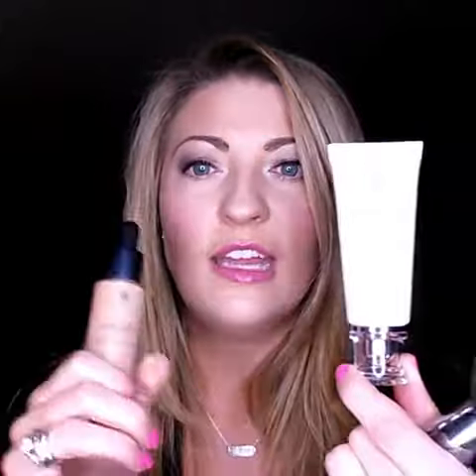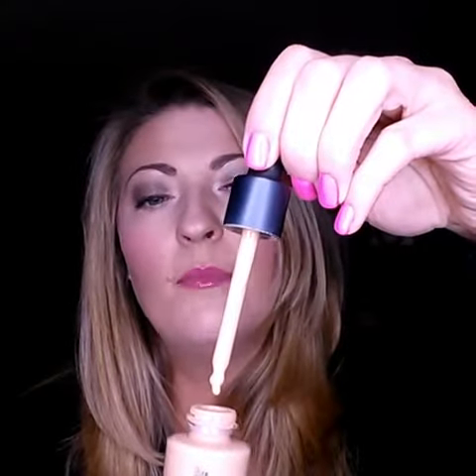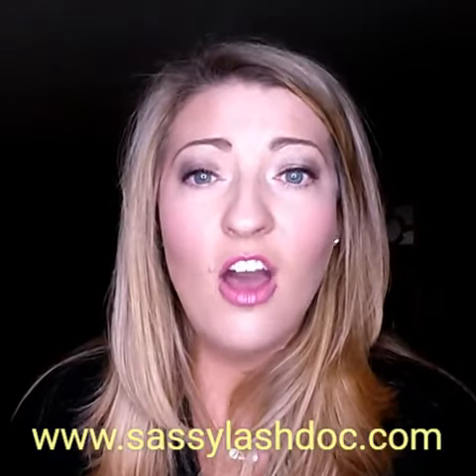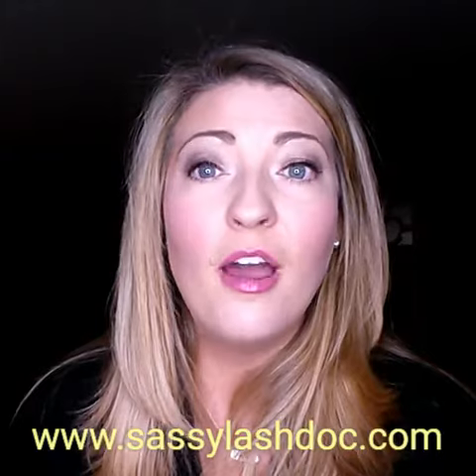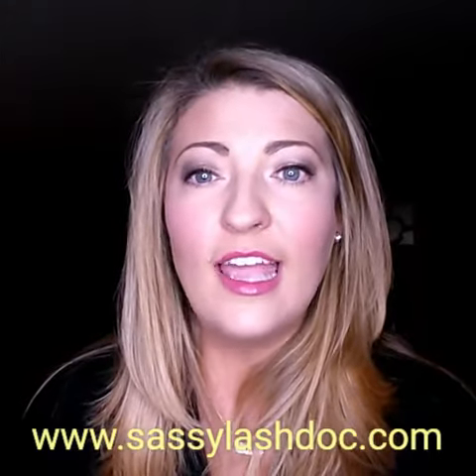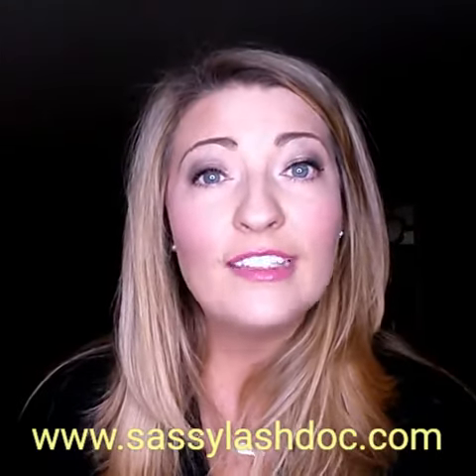Liquid Gold is back. Aka photoshop in a bottle!!!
April is the month to get your younique foundation.